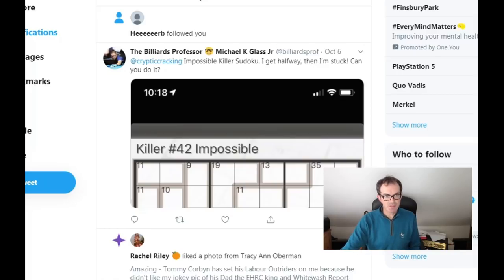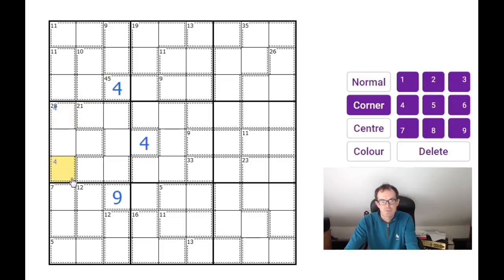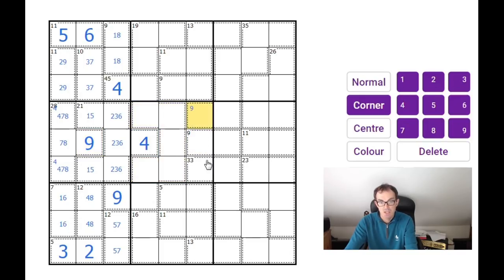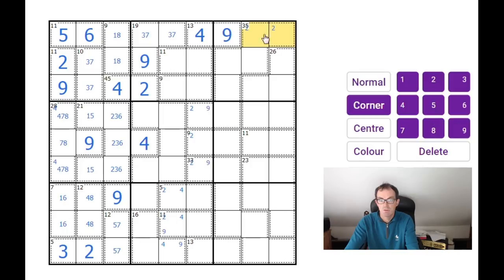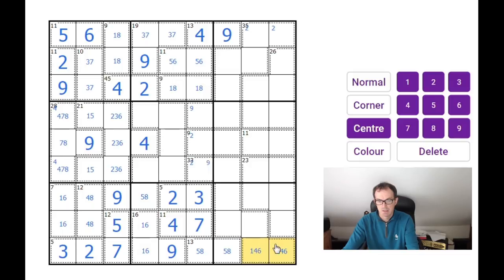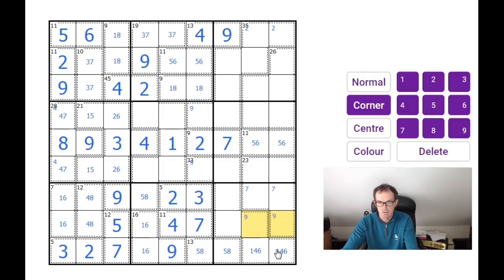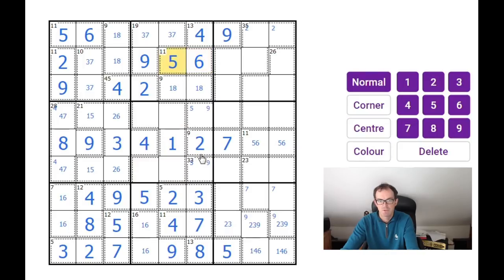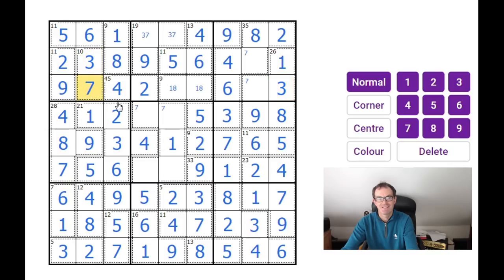Is This Killer Sudoku Really Impossible?